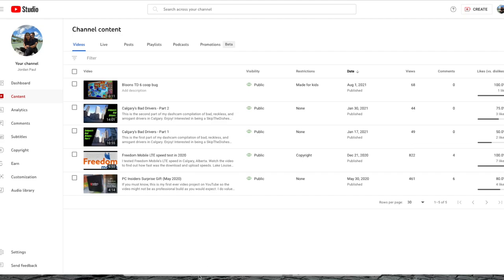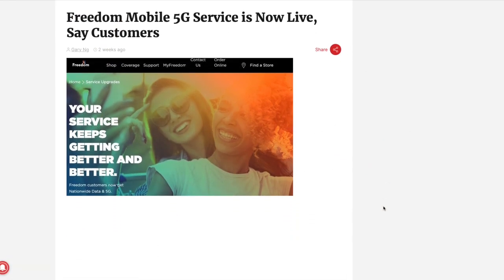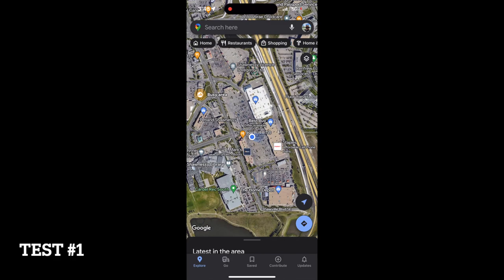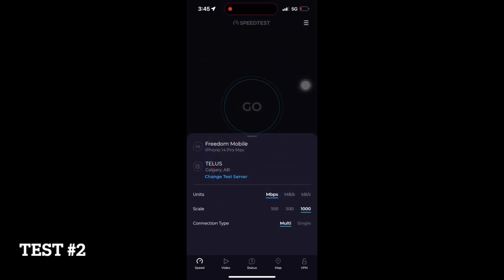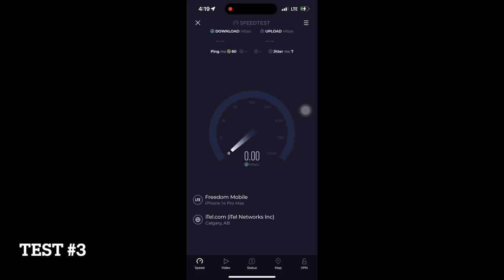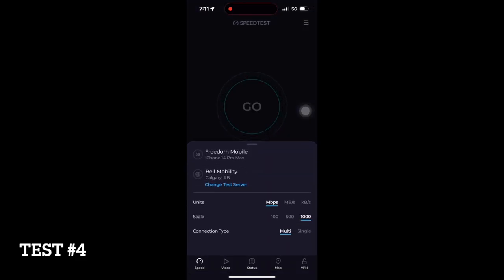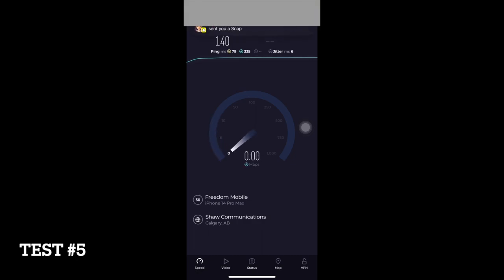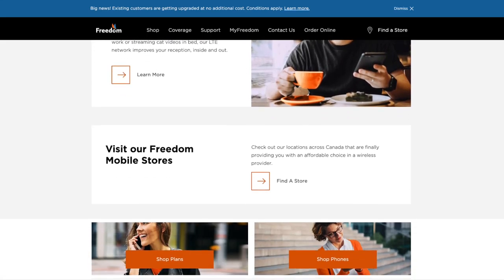Freedom Mobile 5G Speed Test: The new 5G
Freedom Mobile 5G Speed Test Ep.1

I tested Freedom Mobile’s new 5G network in Calgary. Watch the video to find out how fast was the download and upload speeds.

Are you considering switching to Freedom Mobile? we'll both receive a $25 service credit.

OR

Are you thinking about switching banks with no-fee everyday banking?

OR

Do you like an instant cashback reloadable Mastercard?
And we'll both get $20 after your first purchase within 30 days of registration.
or use this code on sign-up: 9UJQJ2US

OR

How about investing your money into stocks & ETFs, Managed Investment or Crypto?
Open an account today and fund an account at least $1 within 30 days. And we'll both earn cash rewards between $5 and $3000.
Wealthsimple Trade or use this code on sign-up: ZVRP7W

(Quick update: I apologize. I just found out that when you turn “It’s made for kids”, the comments section is disabled. Now the video is open for comments.)